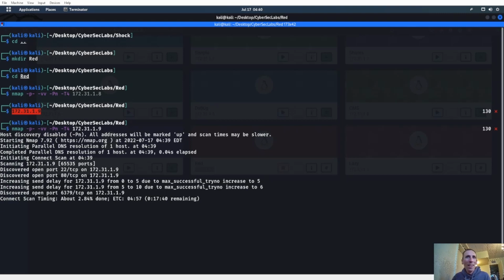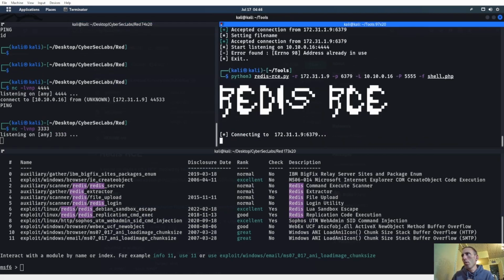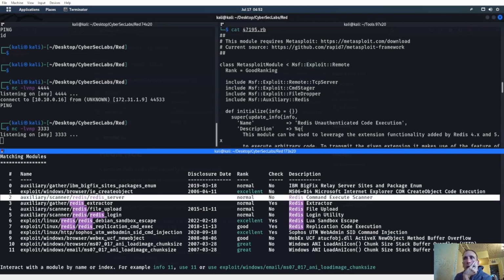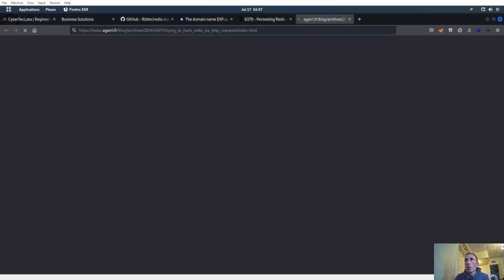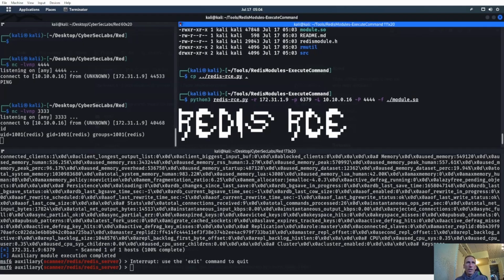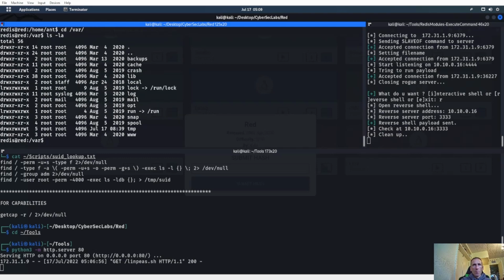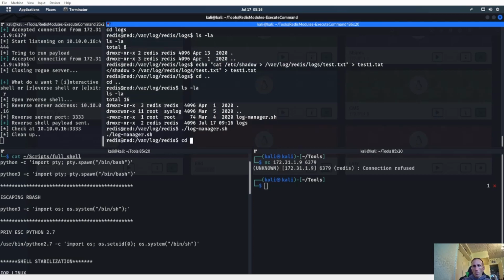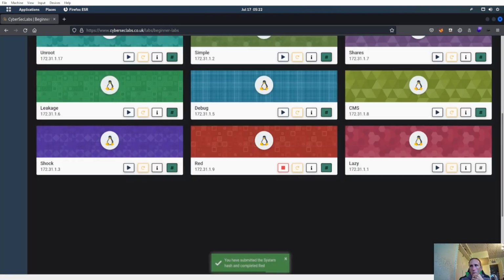Cyber Sec Labs One Day Stream: Red